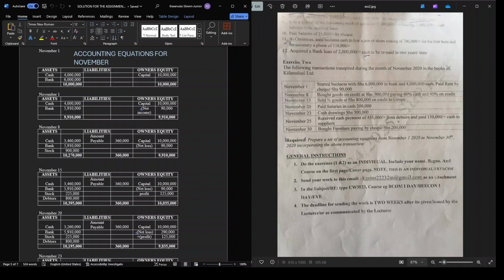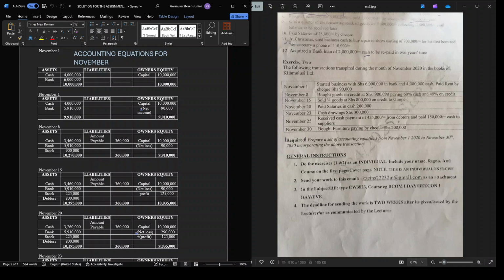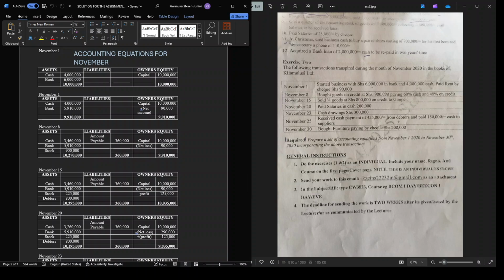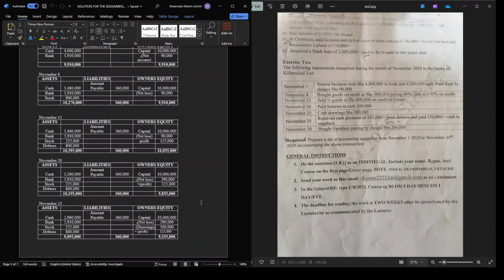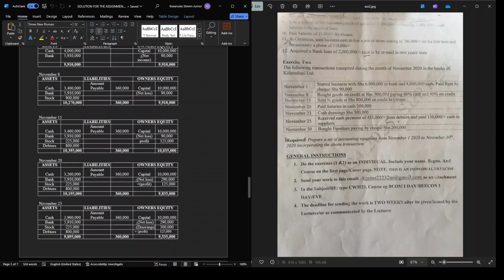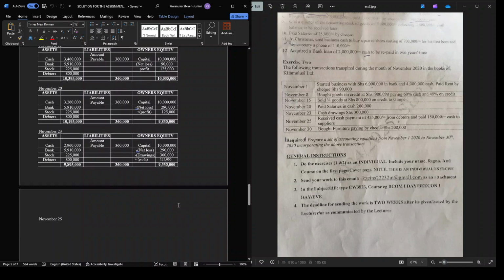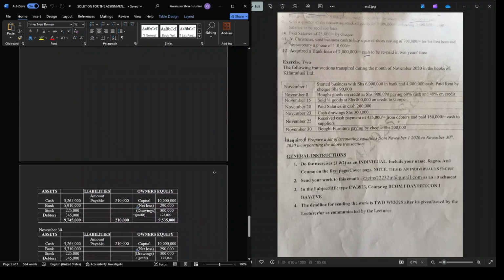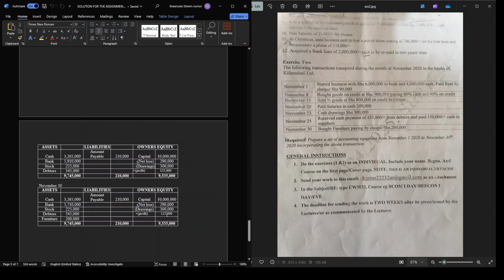ACCOUNTING EQUATION 2